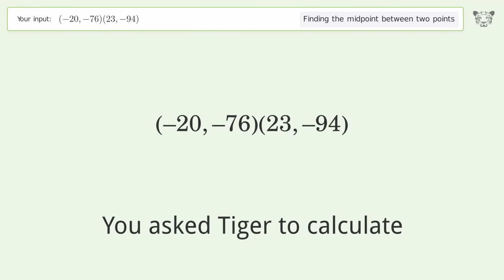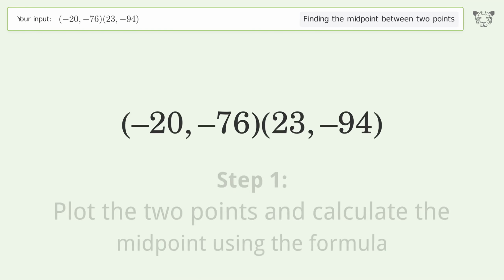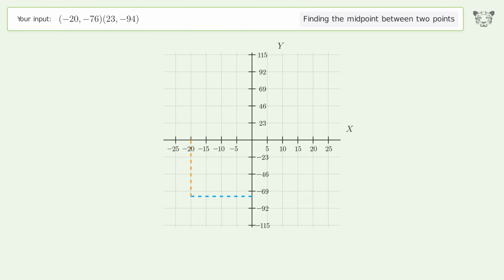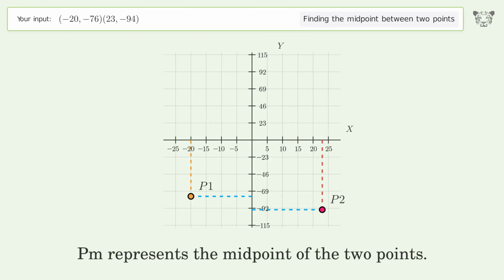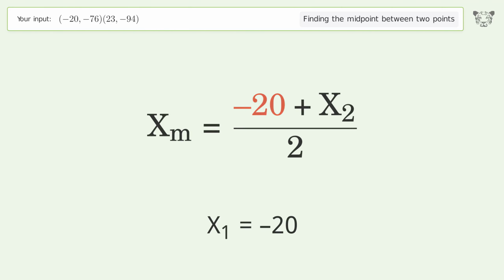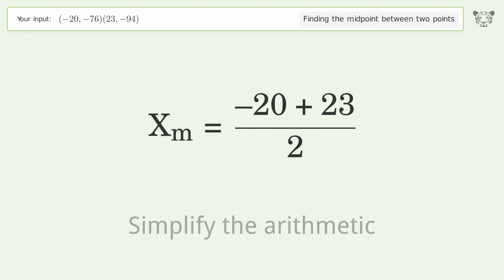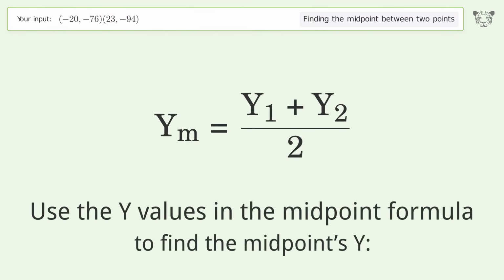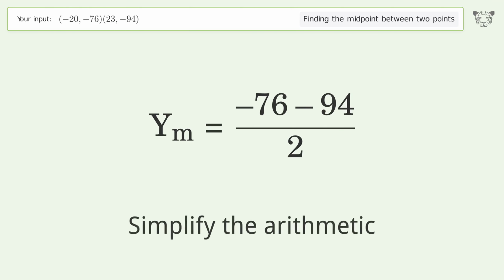Find the midpoint between two points p1 (-20,-76) and p2 (23,-94): Step-by-Step Video Solution